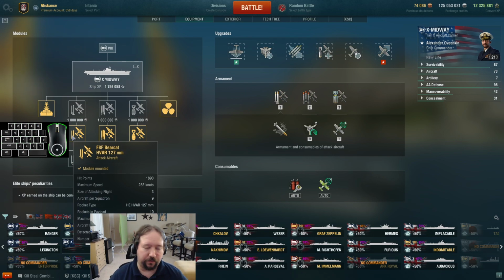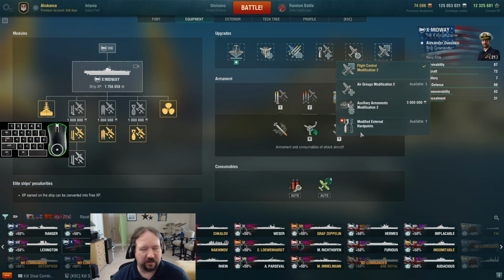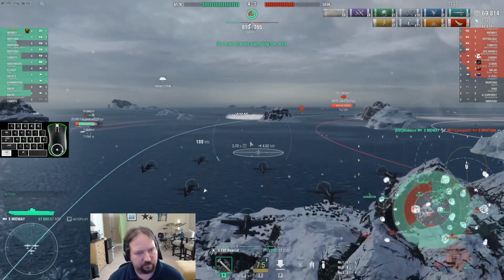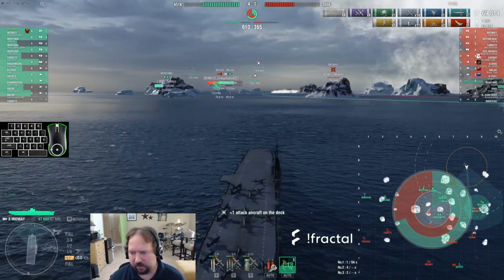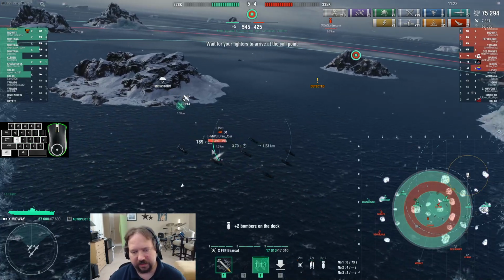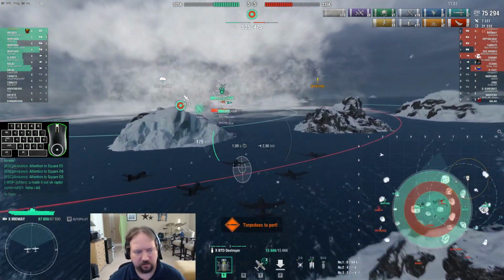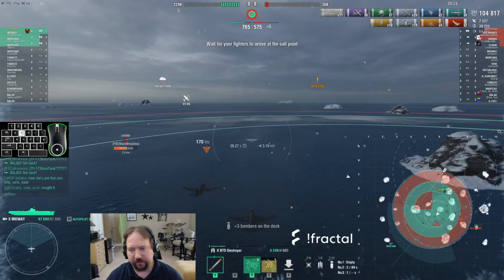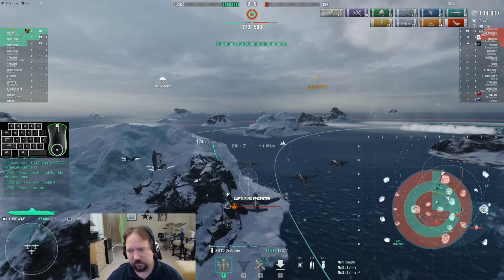Match of the Day: November 13th, 2021 - Midway (w/ Intro)